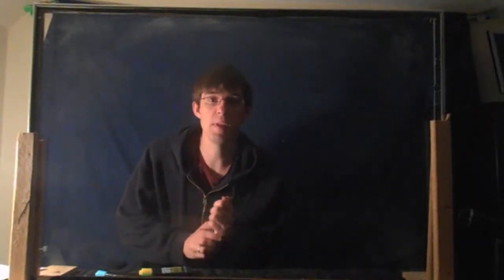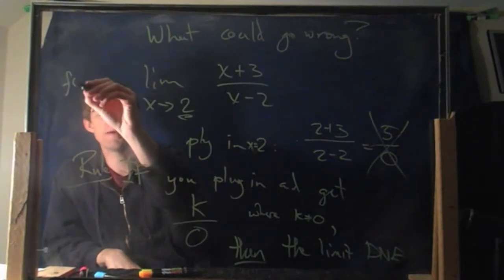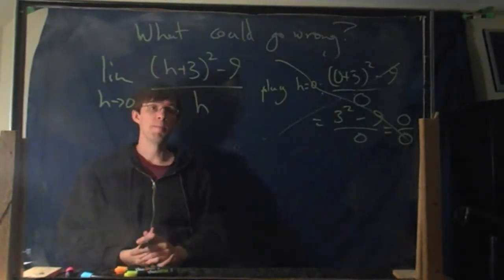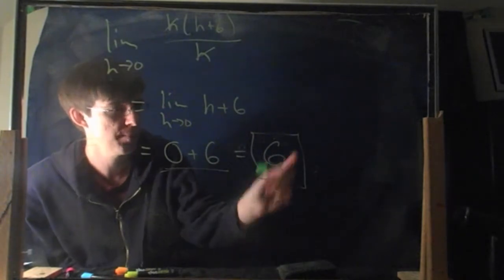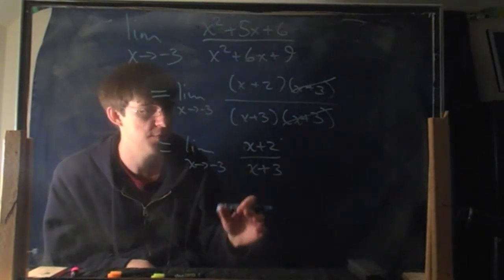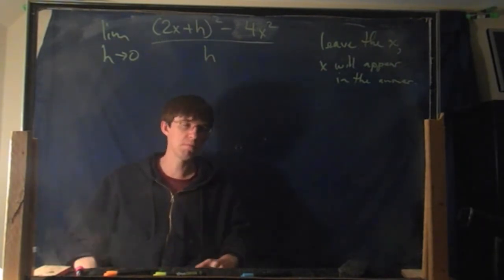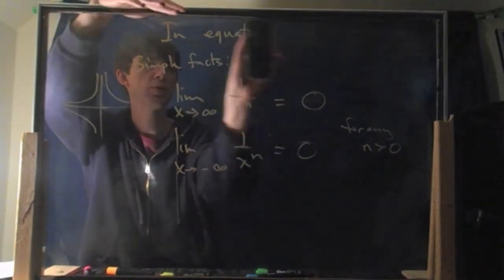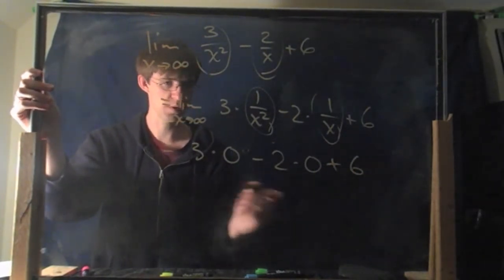Applied Calc 1, Episode 2: Limits algebraically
This episode is about finding limits algebraically. Sorry for the bad sound and lighting- I recorded this before I really knew what I was doing.